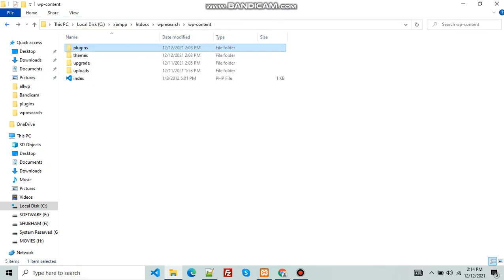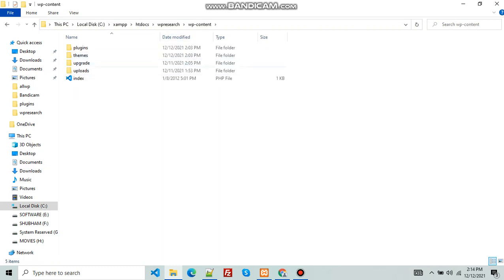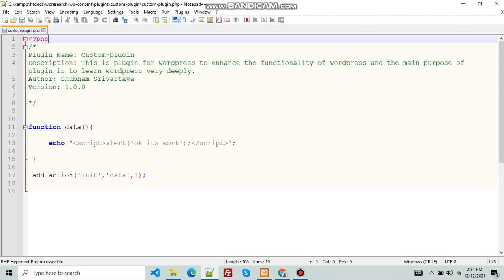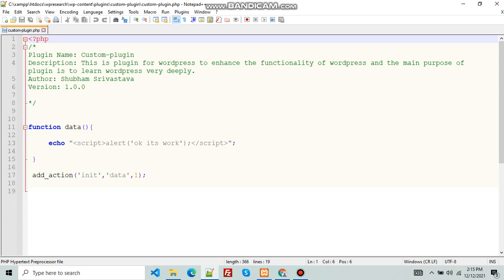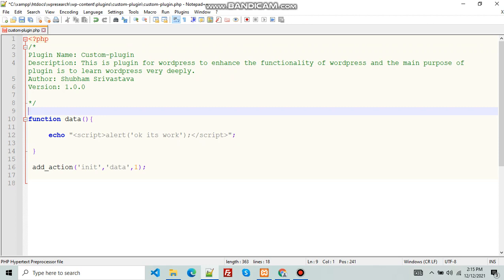Wordpress Plugin Tutorial Part-1|How to learn wordpress plugin |create plugin in wordress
This video is about wordpress plugin development.In this video i will teach how to create a custom plugin in wordpress or How to create plugin in wordpress from scratch ..here u can learn how to create a WordPress plugin .and other customization plugin developers can get the benefit of this tutorial playlist I will continue with WordPress plugin tutorial in WordPress plugin tutorial..So get ready for creating amazing functionality in WordPress have fun